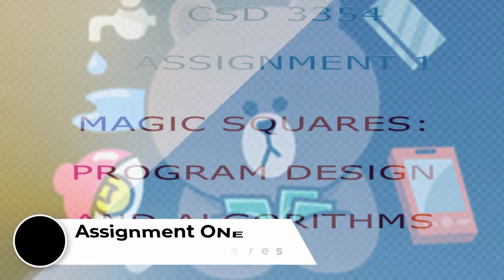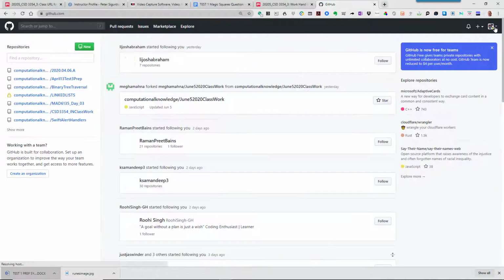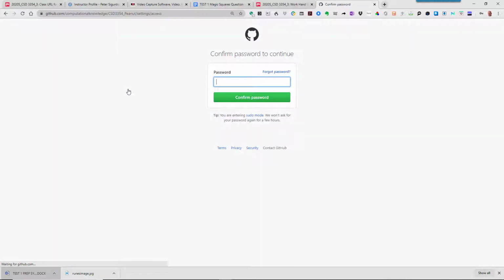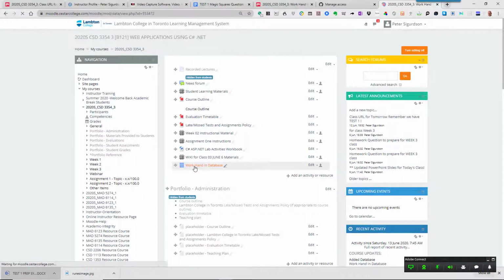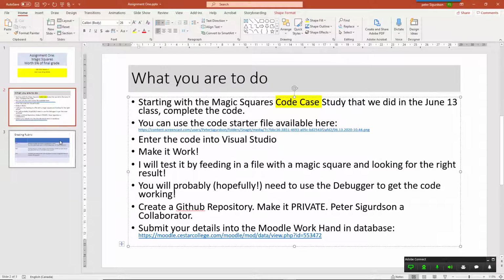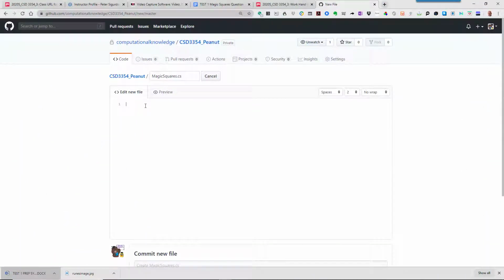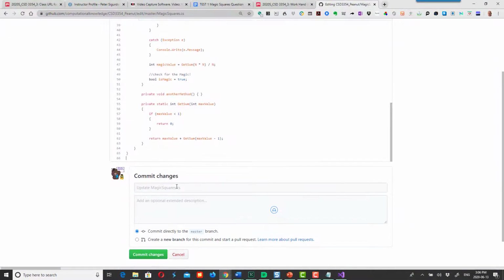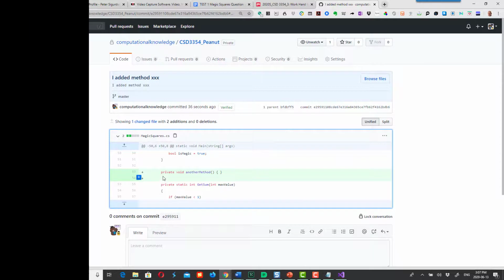CSD 3354 Section 3 Assignment 1 Details